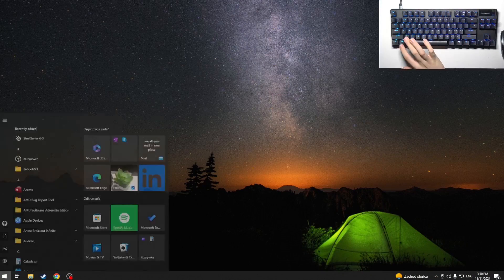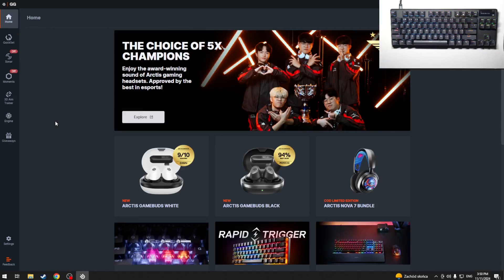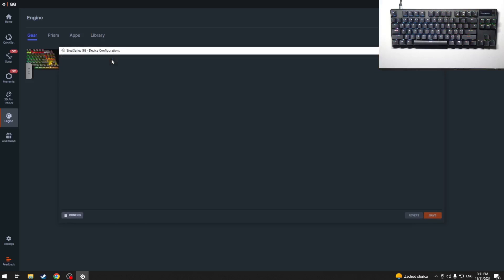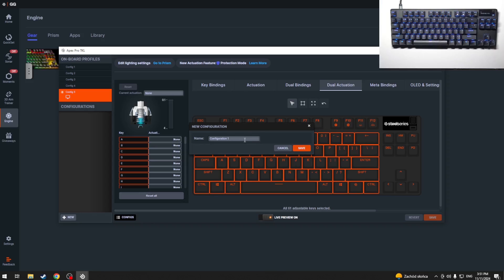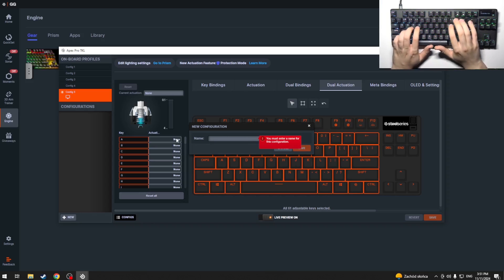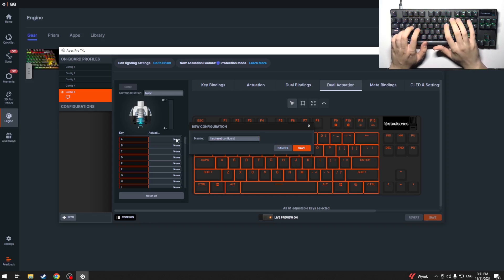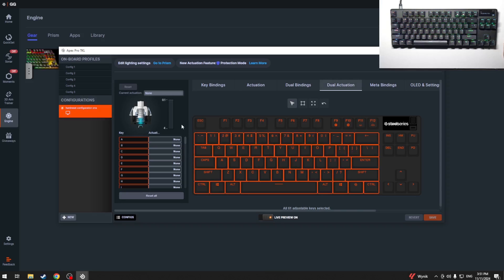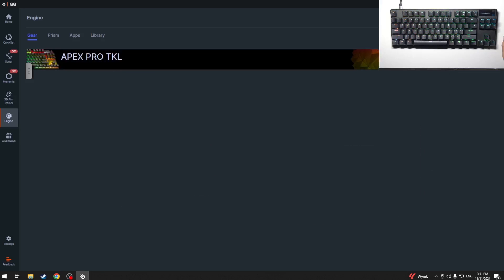How to Create Config Preset on STEELSERIES Apex Pro TKL Gen 3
Creating a config preset on the STEELSERIES Apex Pro TKL Gen 3 allows you to customize and save specific keyboard settings tailored to your needs. Whether you’re playing a particular game, engaging in work tasks, or adjusting the lighting and keybindings for comfort, creating a preset helps streamline the process. By saving these configurations, you can quickly switch between different setups without the need to manually adjust settings each time. This feature enhances user convenience and productivity, enabling a seamless experience that adapts to various tasks or environments with ease.

How to Save a Configuration Preset on STEELSERIES Apex Pro TKL Gen 3?
How to Set Up a Custom Preset on STEELSERIES Apex Pro TKL Gen 3?
How to Make a Config Preset on STEELSERIES Apex Pro TKL Gen 3?